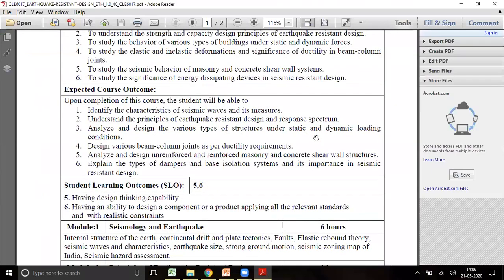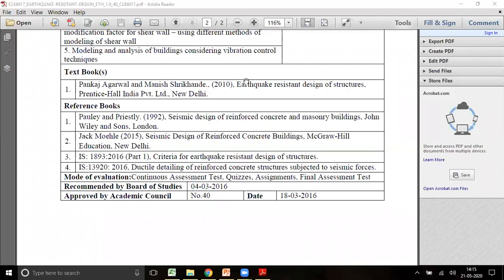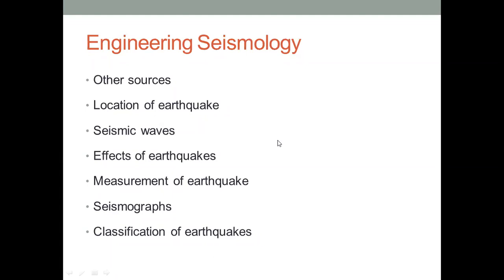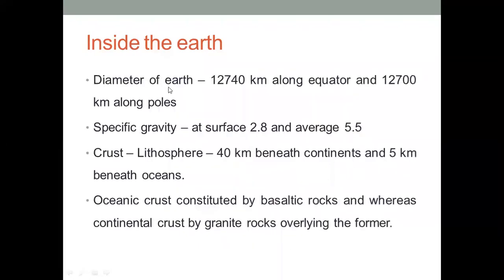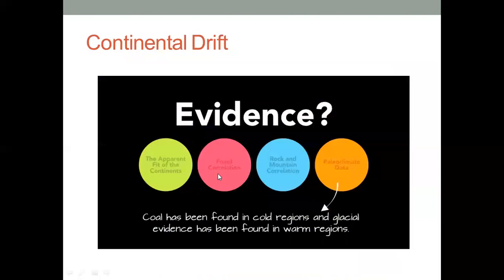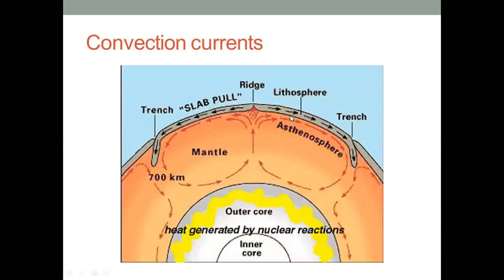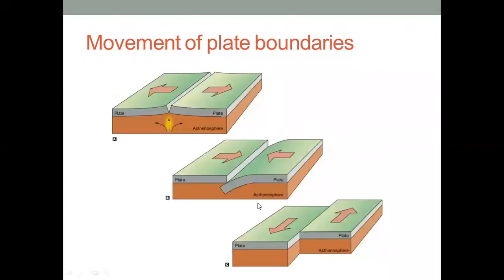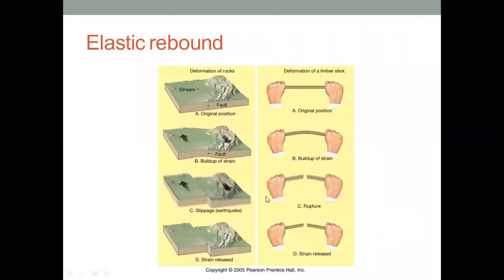EQRD-Lecture 2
Continental Drift; Plate Tectonics; Elastic Rebound, etc.,